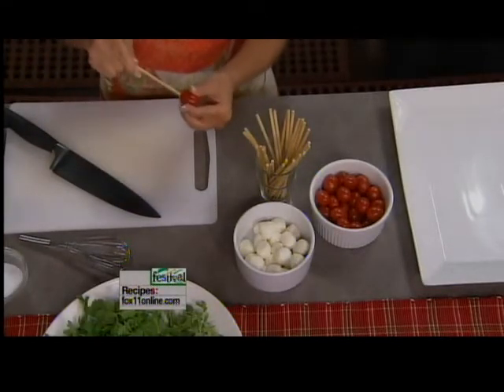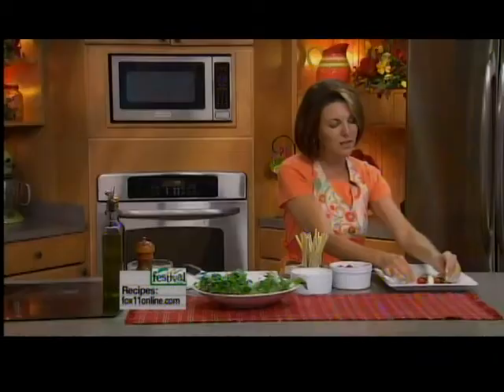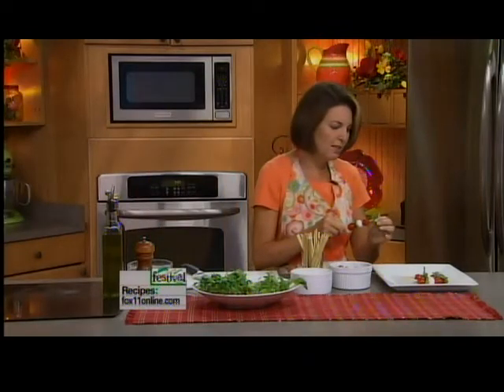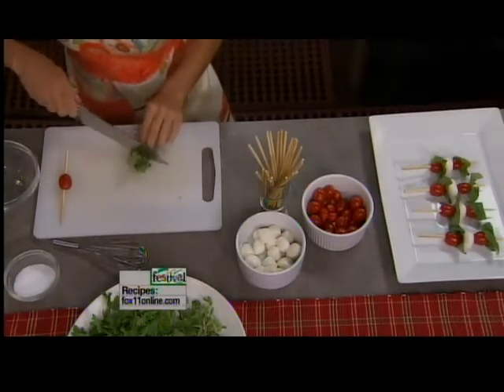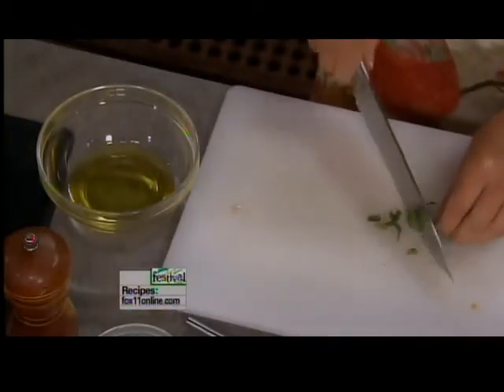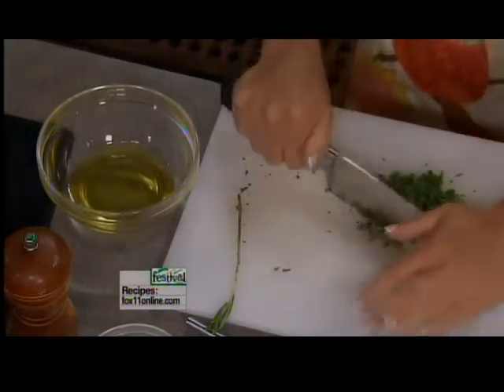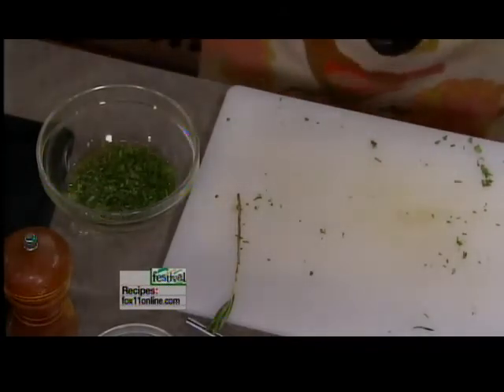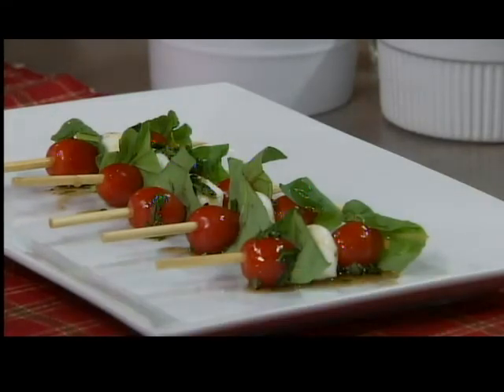CAPRESE SALAD SKEWERS